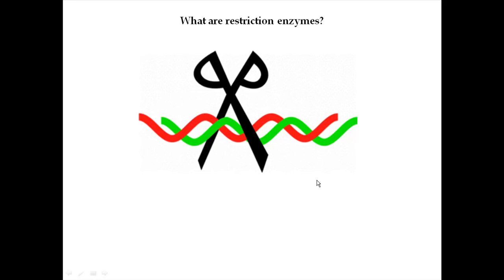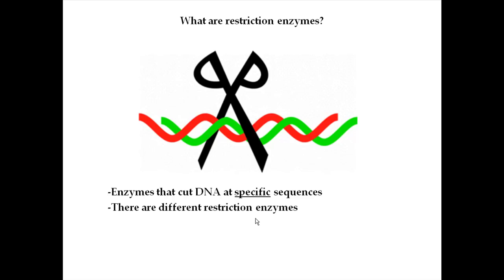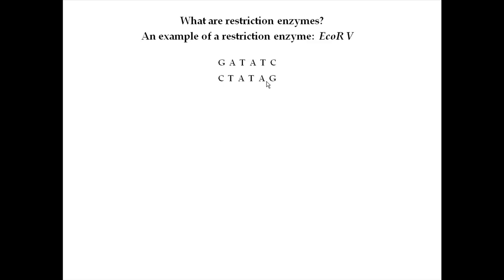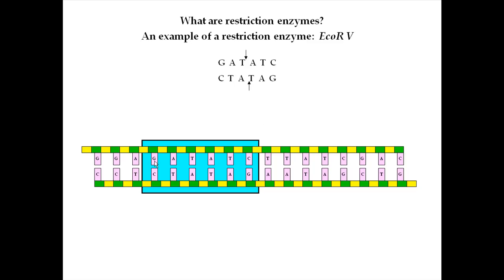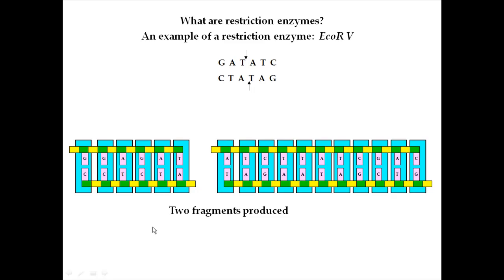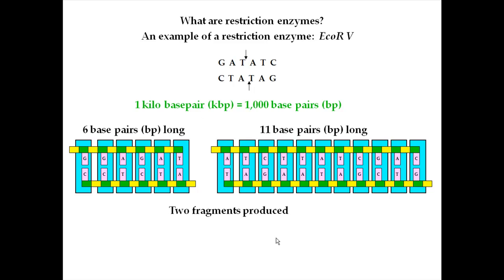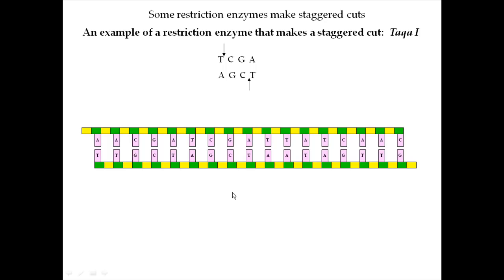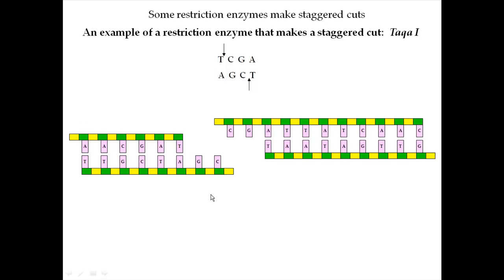Restriction Enzymes Pt 1